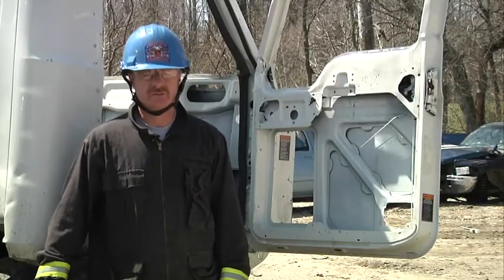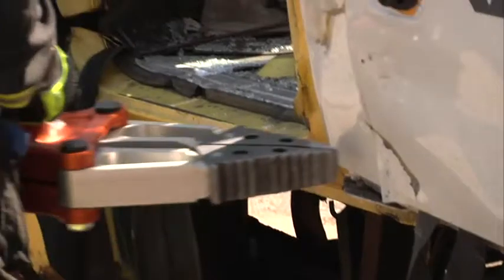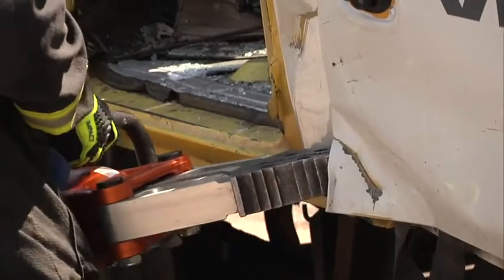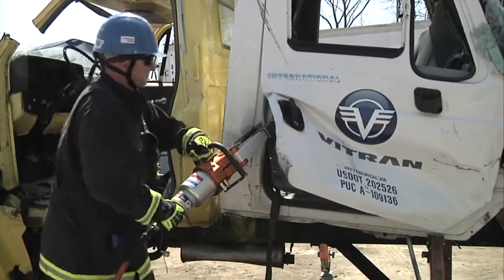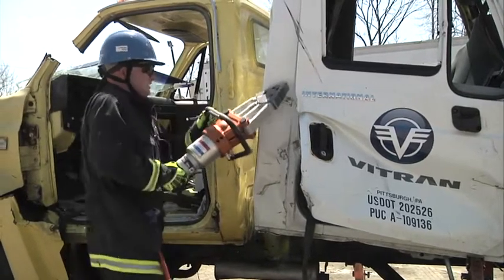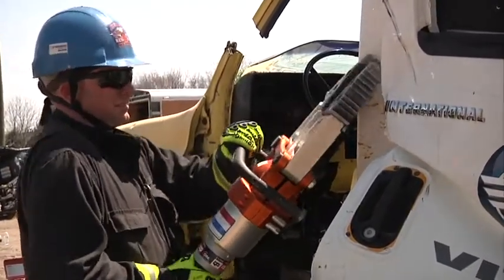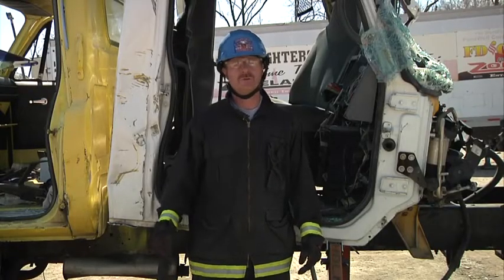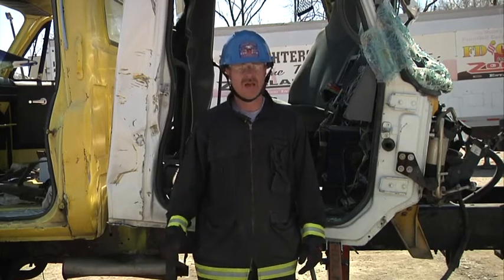Semi Cab Door Removal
Todd Taylor and company demonstrate options for removing the door from a semi cab. #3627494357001